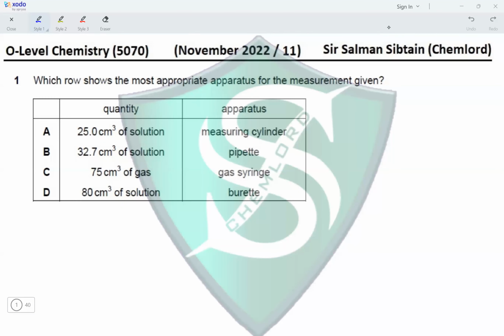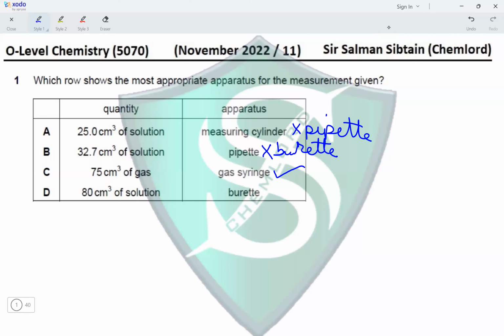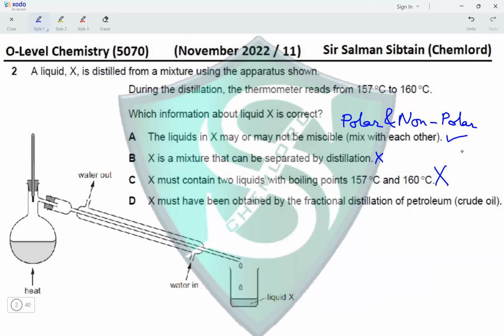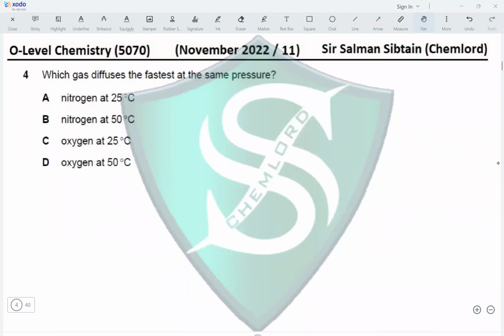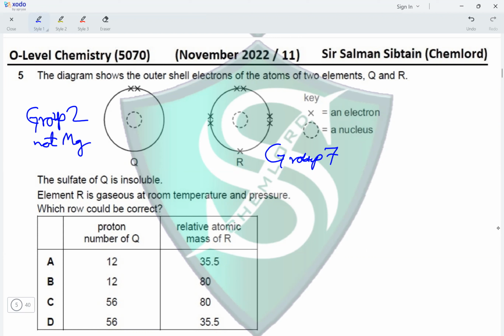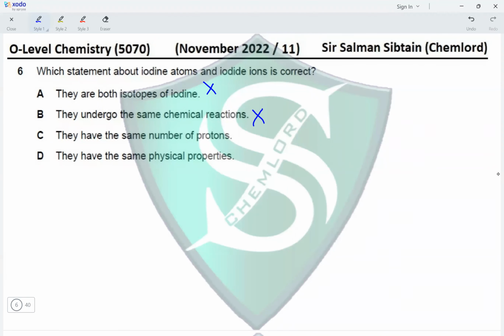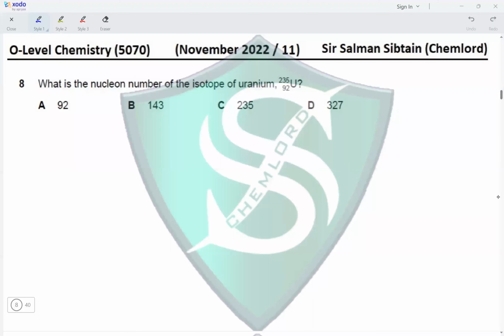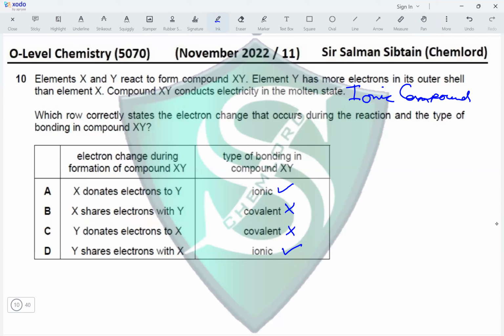(O-Level Chemistry) - 5070 - Paper 11 - November 2022 - (Part 1 of 4)